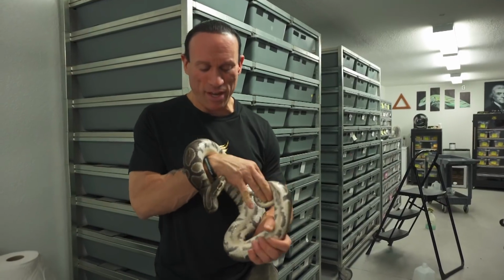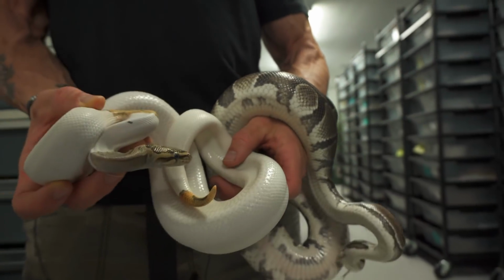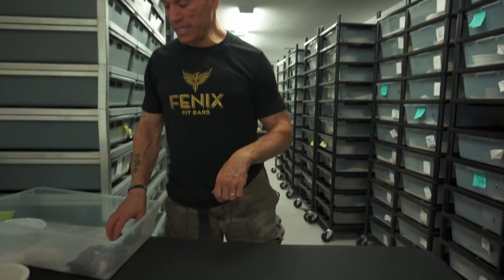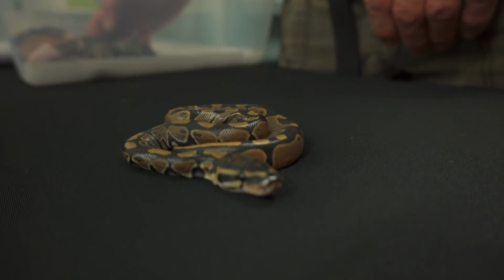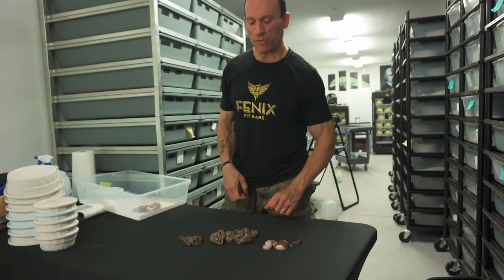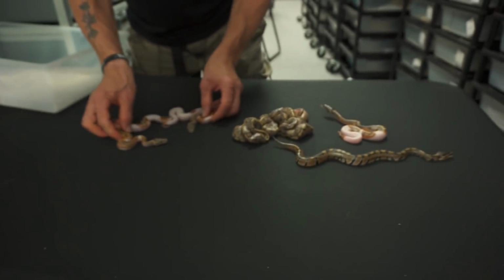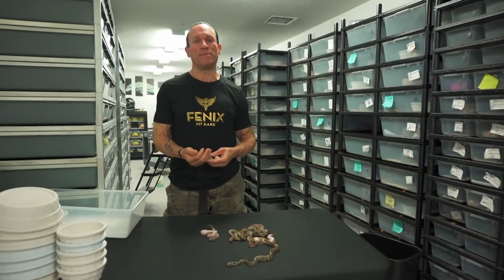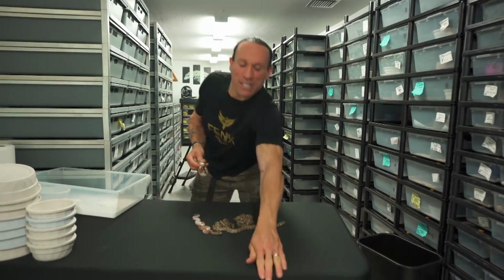HYPO PIED BALL PYTHONS: Double Recessive Beauties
Dave Palumbo showcases his 2nd ball python clutch of 2018 that bred at Hypo Pied x Double Het Hypo Pied.  See what magical little babies hatched out!